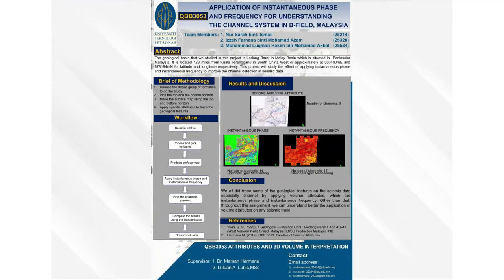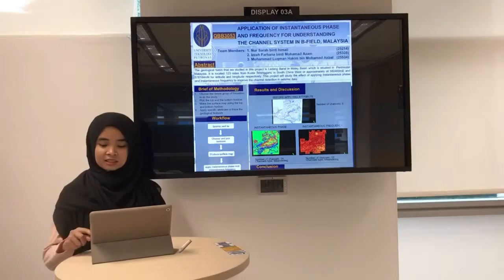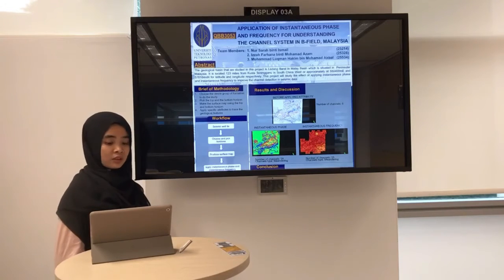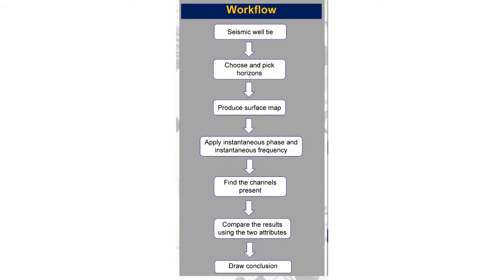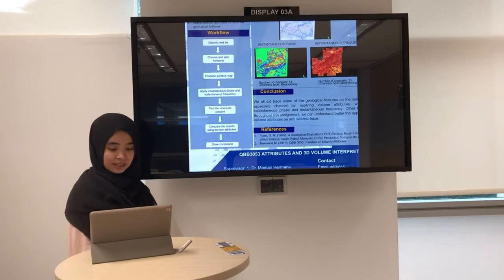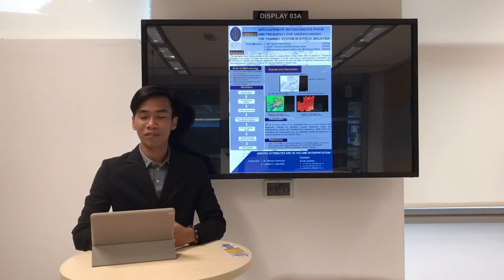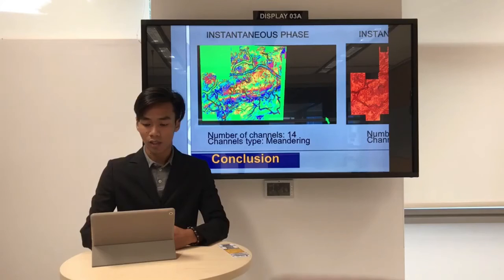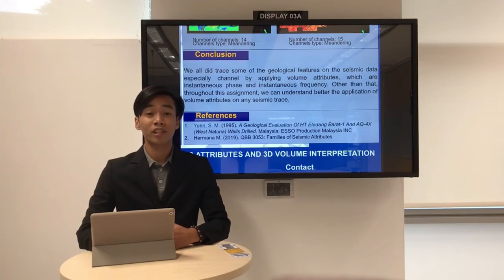QBB 3053 GROUP 19 | POSTER PRESENTATION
GROUP 19 | POSTER PRESENTATION

MUHAMMAD LUQMAN HAKIM BIN MOHAMAD AKBAL (25534)
IZZAH FARHANA BINTI MOHAMAD AZAM (25328)
NUR SARAH BINTI ISMAIL (25214)